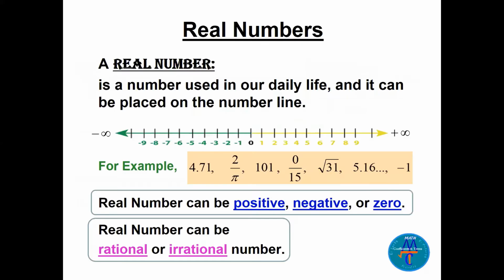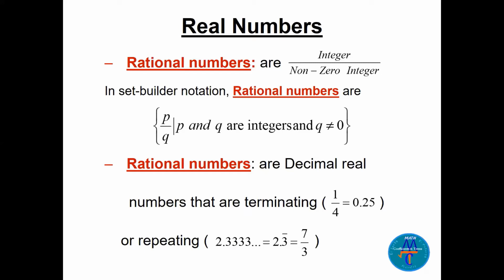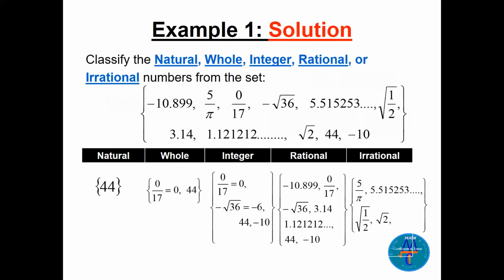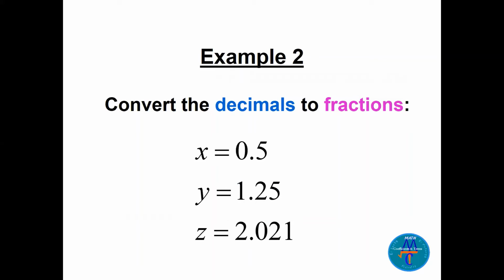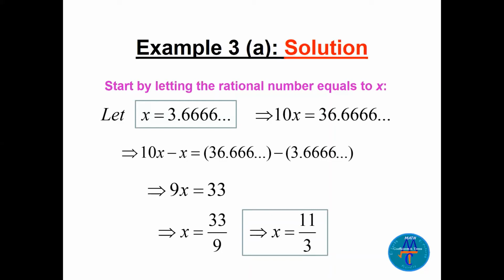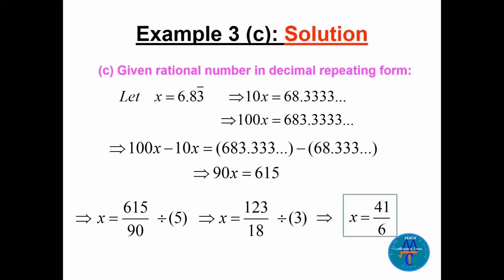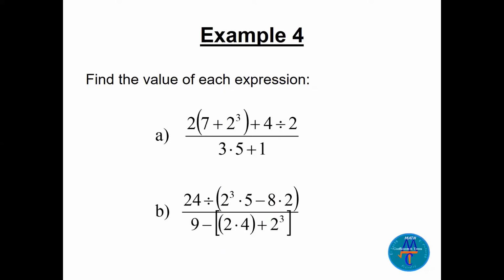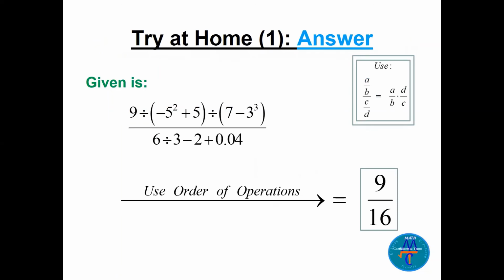Algebra Course Lecture 1 rational and irrational Numbers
This is Lecture 1 of series of videos related to "Algebra Course". This lecture explains rational, and irrational numbers, and shows how to convert decimal real number to fraction.There are also some questions about order of operations.